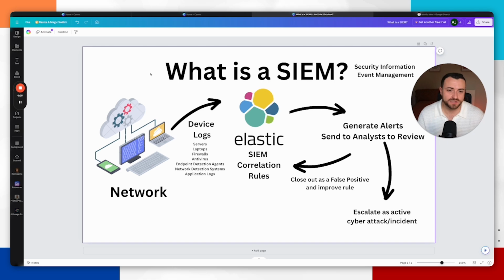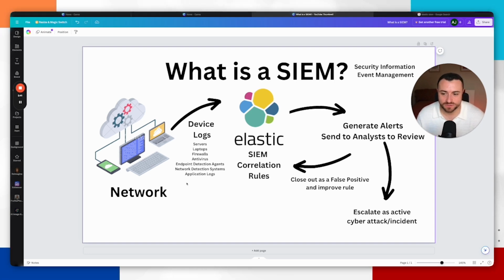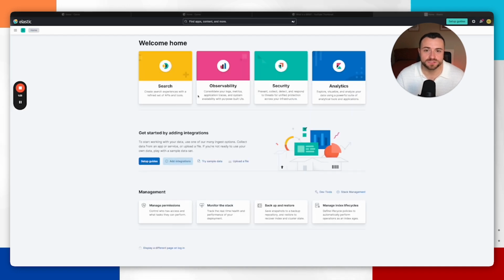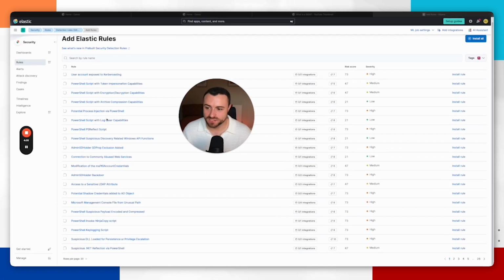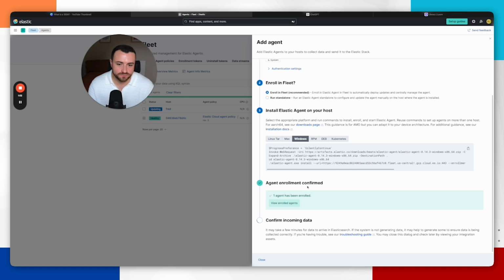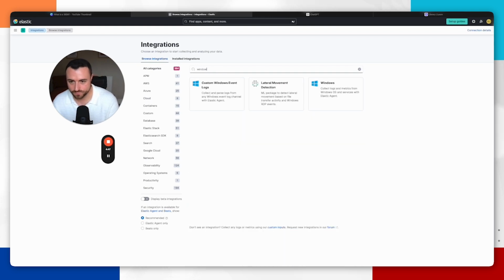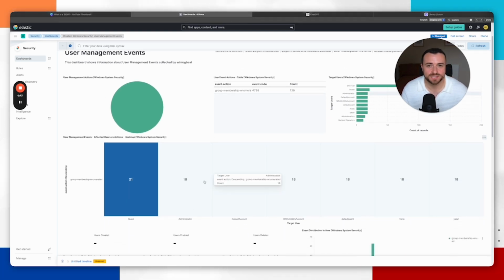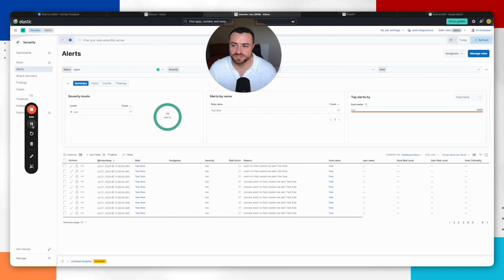1 FREE Cybersecurity Analyst Project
Have you been looking for 1 FREE Cybersecurity Analyst Project that can help kick start your cybersecurity analyst career?  Cybersecurity projects for beginners is what we cover on this channel and in this project you will get experience with one of the most common cybersecurity analysts tools, a SIEM!

Everyone is always looking for cybersecurity projects and cybersecurity tips when it comes to trying to get into cybersecurity. This video gives you exactly that.

Looking to start your journey into a cybersecurity career?

Please go to our FREE membership site below 👇 which is hosted on Skool.com.

What's included:

- Access to Zero-to-Senior Security Analyst pathway course

- Access our “What skills are required for cybersecurity? course

- Network of likeminded individuals and industry experts to help you on your path

- Information on Cyber Security job roles and pay scales

- Access to monthly Q&A sessions

- Regular Updates on the latest Cyber Security News and Trends

- Huge discounts on CompTIA certification vouchers and bundles

Message us if you have any issues :)